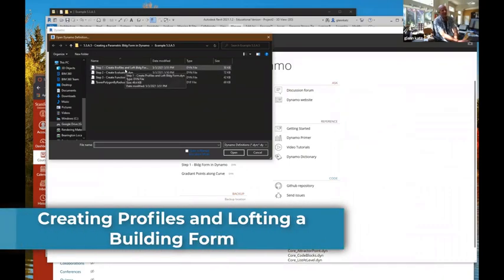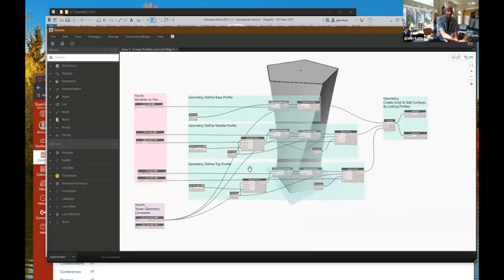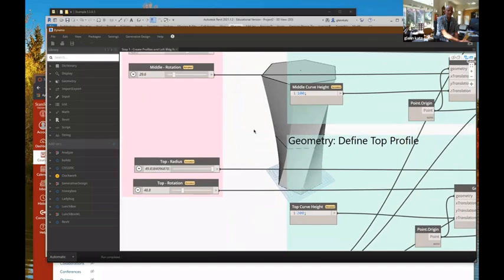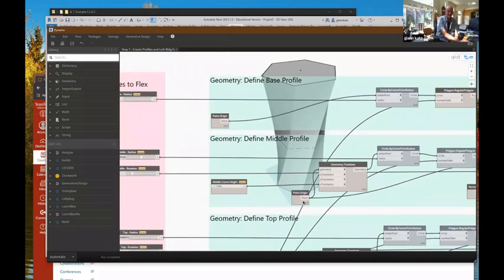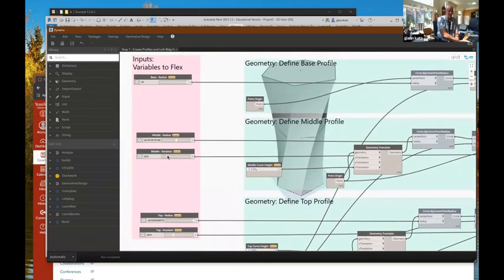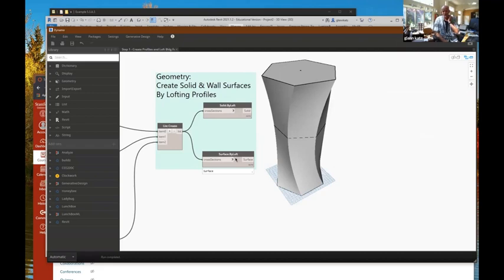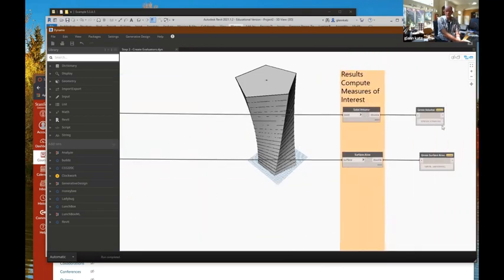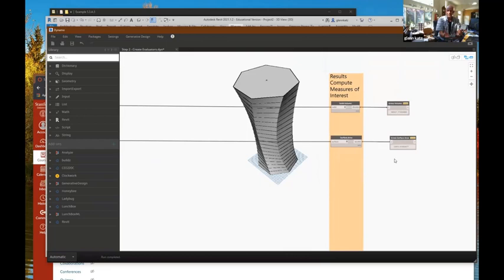5 3 A 5 Step 1 default